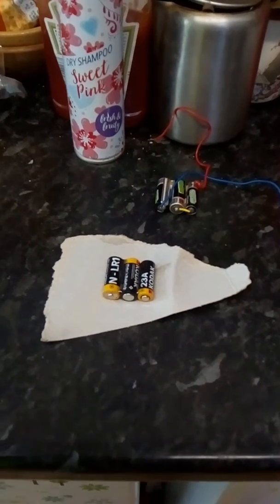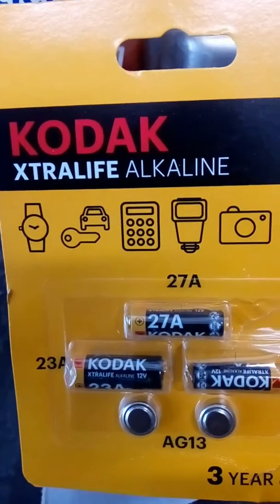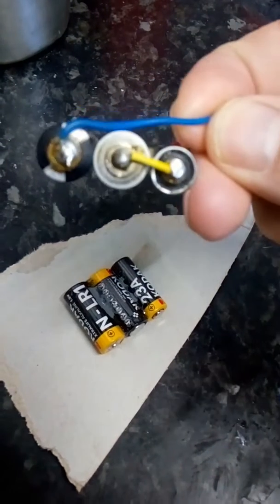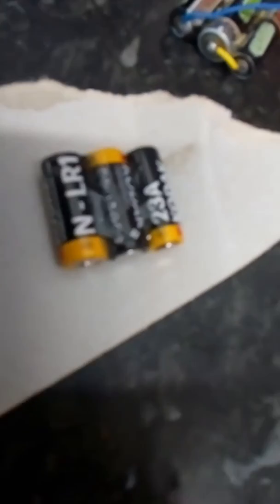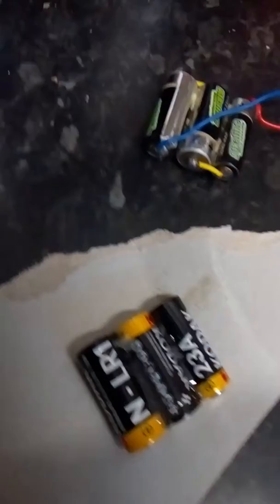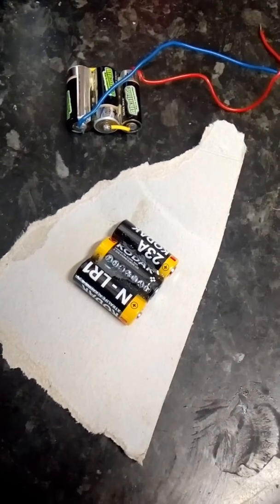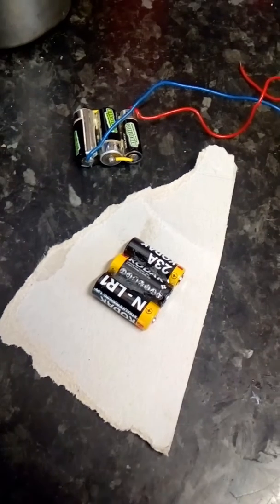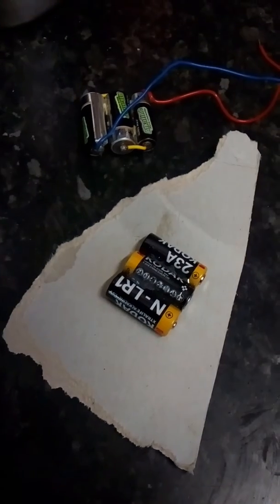Avo 8 battery cure for hard to find 15 volt battery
This is a quick and easy way to put together a 15 volt battery for a vintage Avo 8 meter. It costs only £1 and will save you money. Hope this helps .